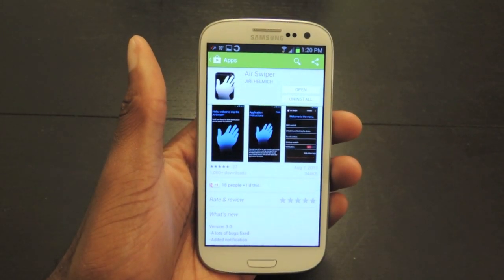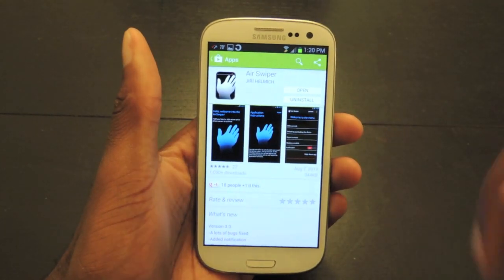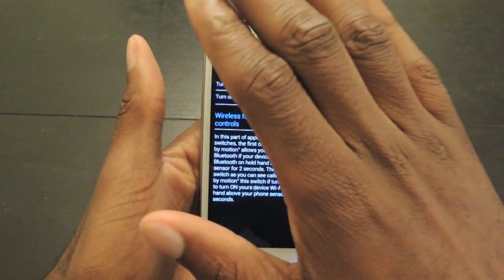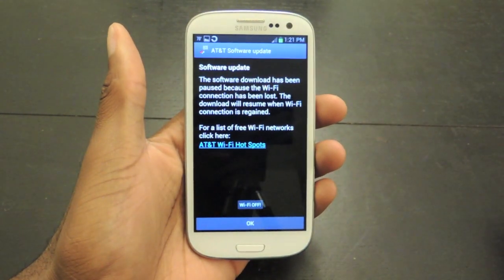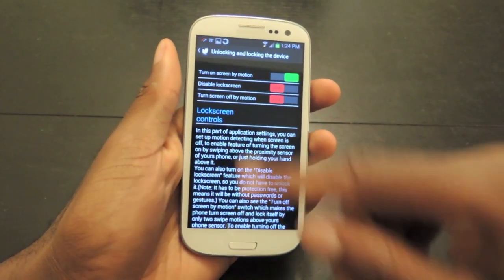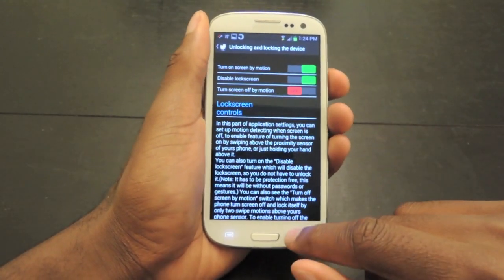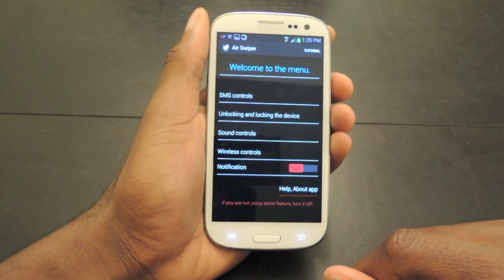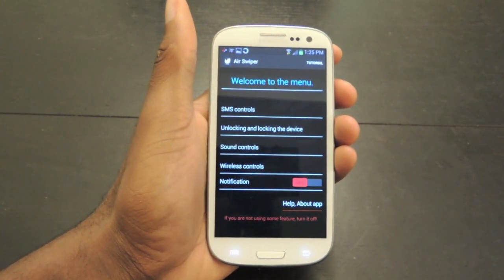Control Your Samsung Galaxy S3 by Waving Your Hand Using S4-Like Air Gestures [How-To]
How to Get Air Gestures on Your Android Device

In this softModder tutorial, I'll be showing you how to install and use Air Gestures on your Samsung Galaxy S3 or other Android device running 4.0 or higher.

For this tutorial you will need to grab Air Swiper from the Google Play Store. Once installed, you can alter the settings so that your lock screen, SMS, Wi-Fi, and sound can all be controlled by using S4 like Air Gestures—just a wave of the hand!

For more information and for downloads, check out the full tutorial over on Samsung Galaxy S3 softModder using the link above.